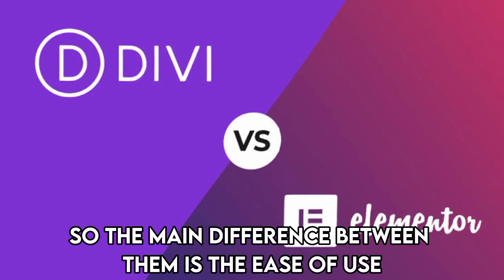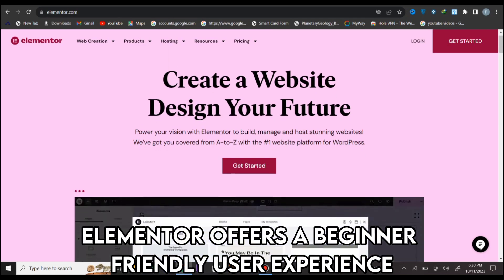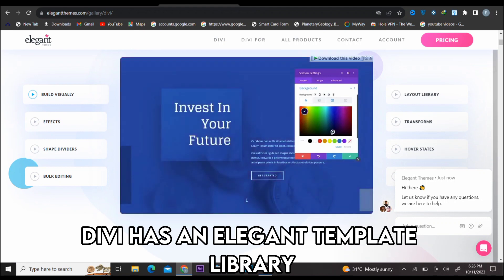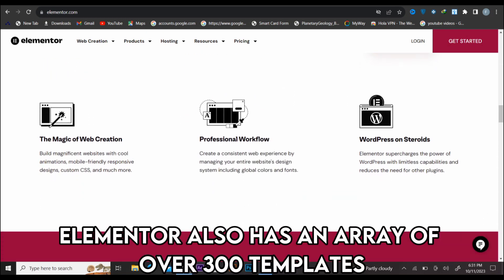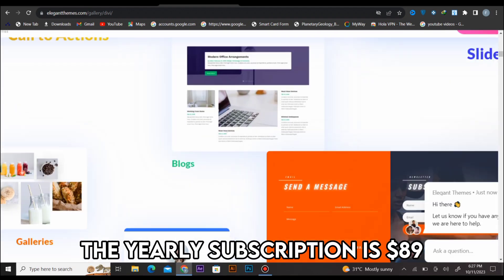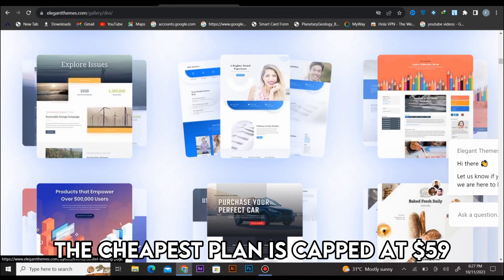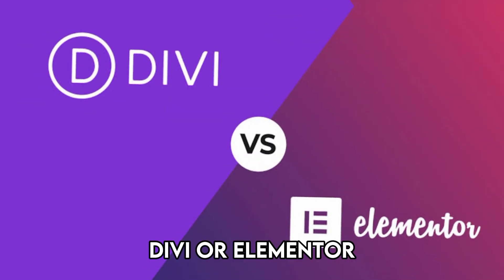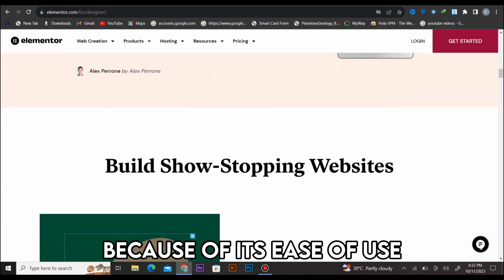Divi vs Elementor- Which One Should You Use? (An In-depth Comparison)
Divi vs Elementor- Which One Should You Use? (An In-depth Comparison). In this video, we will discuss the differences between Divi and Elementor.

The main difference between them is the ease of use.
Divi has drag-and-drop features that make it easy for users to build websites. However, Divi requires knowledge of back-end coding. Therefore, it is most suited for advanced web designers who have done coding before. Divi also has a steep learning curve in mastering the design process. On the other hand, Elementor offers a beginner-friendly user experience. It also has a drag-and-drop feature but only requires front-end editing. Moreover, Elementor has a fixed sidebar, making the learning curve easy for beginners.